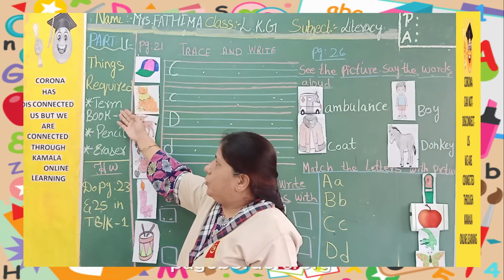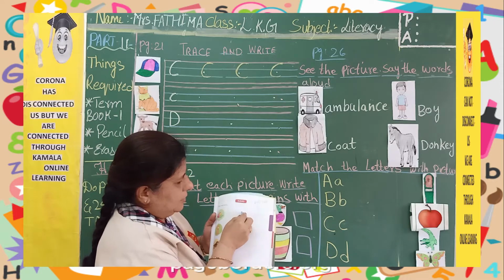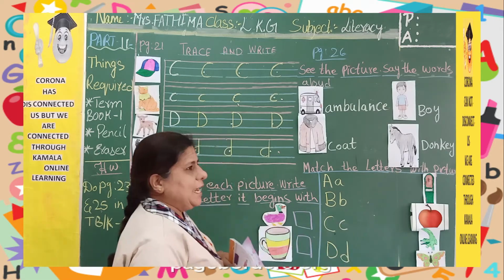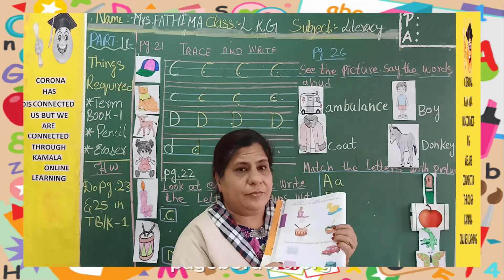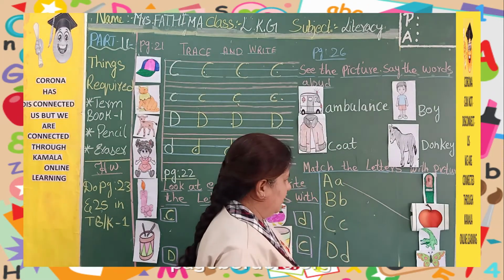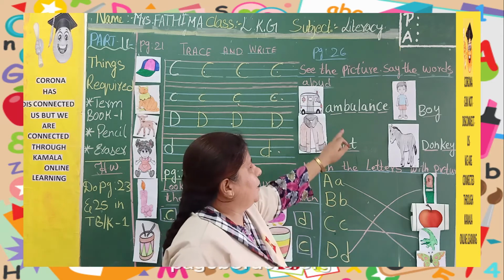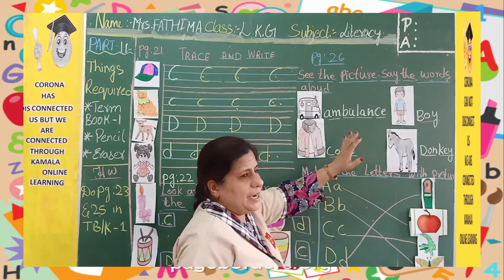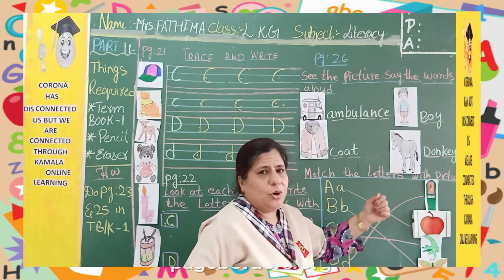LKG_LITERACY_TERM1_PT11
kamalaonlineprogram
Hello Children!
Good Luck!
HAPPY LEARNING!